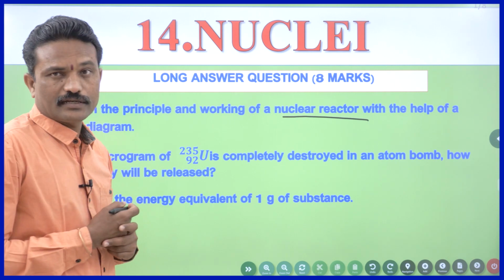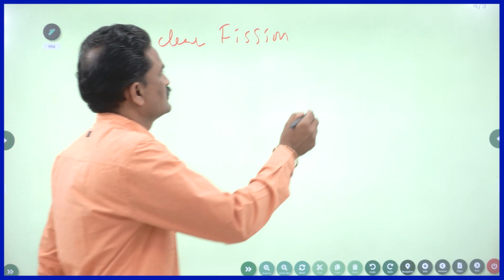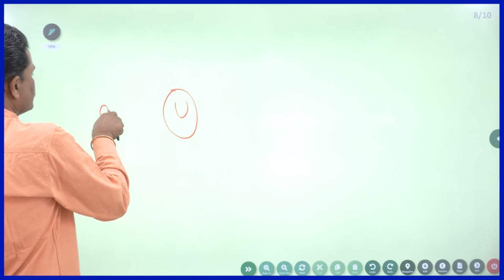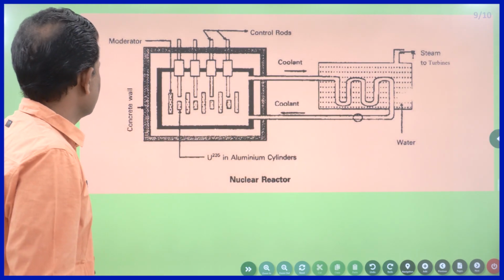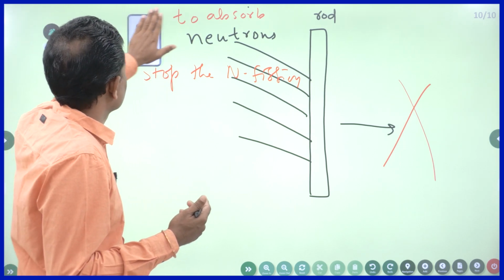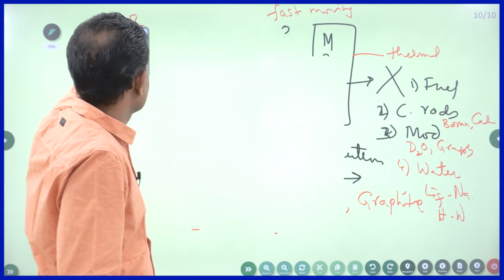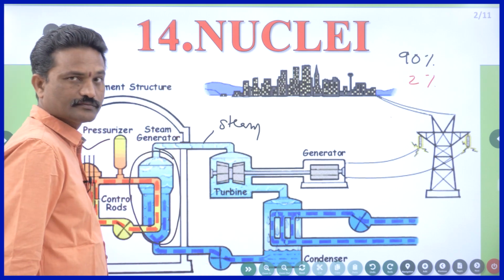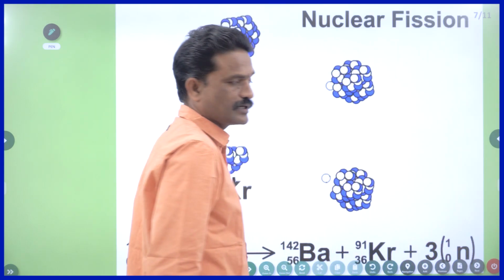NUCLIE / NUCLEAR REACTOR / 8 MARKS QUESTION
TO SCORE MORE MARKS IN IPE